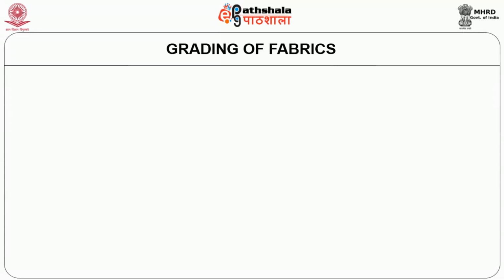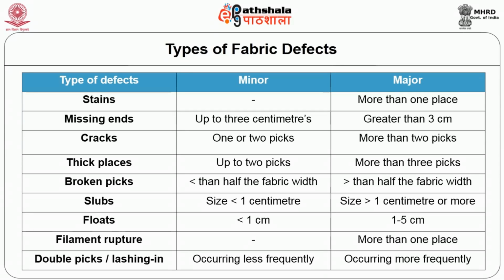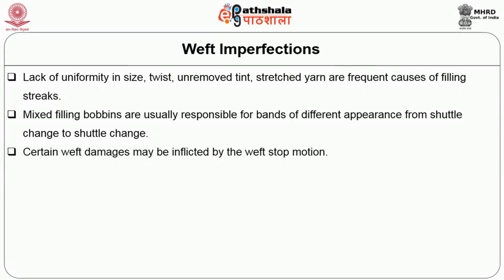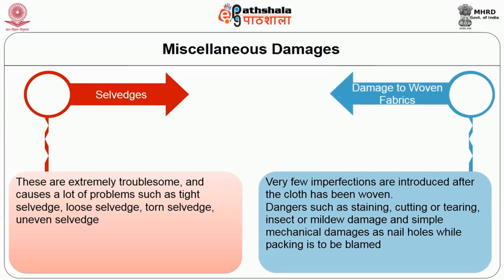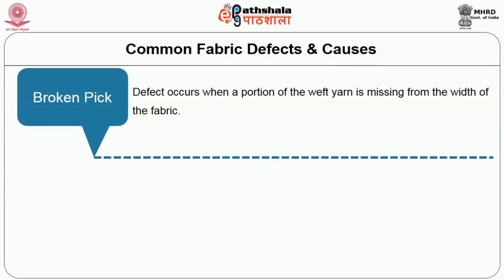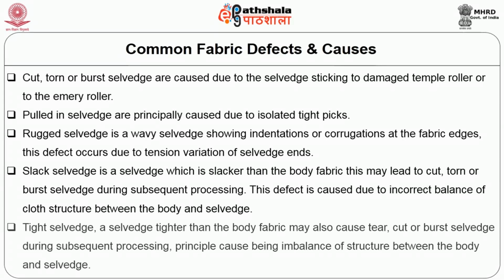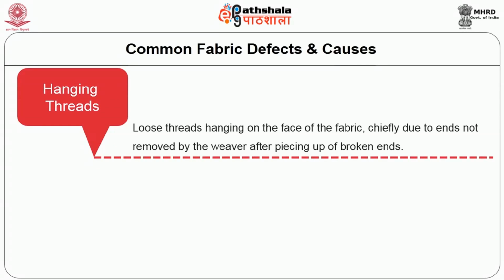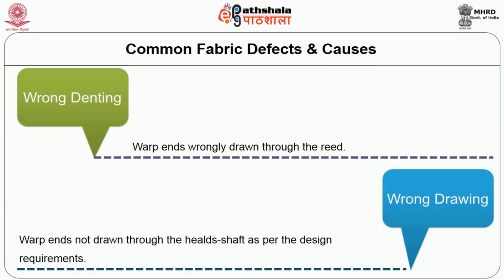Woven Fabric Defects